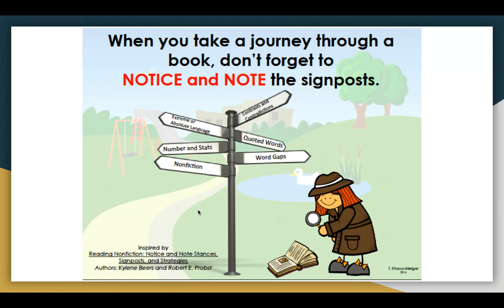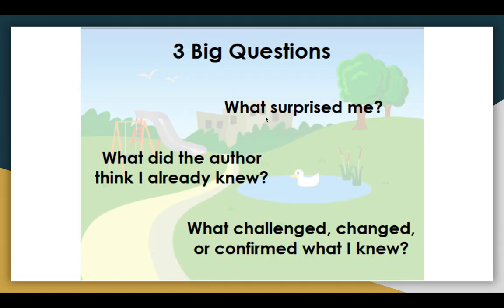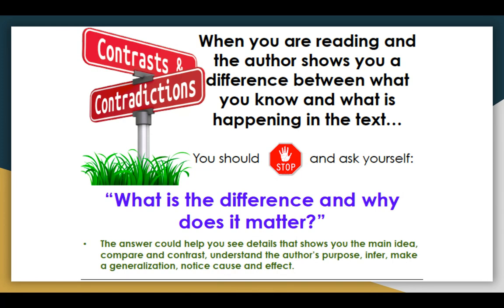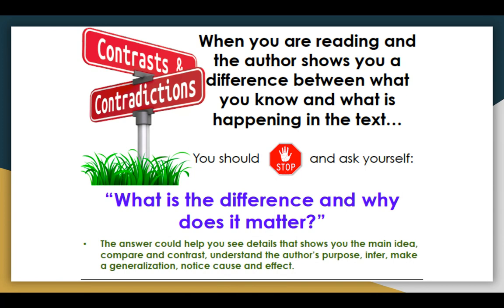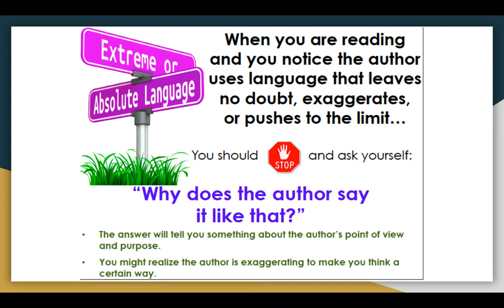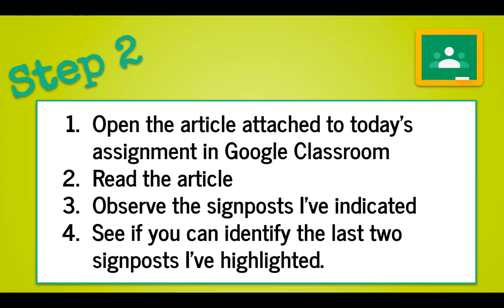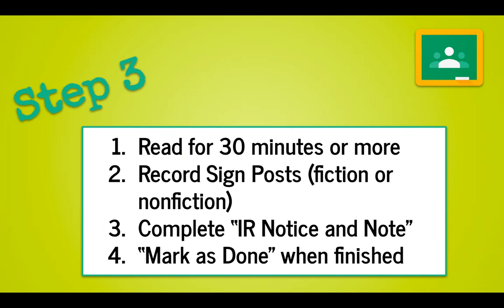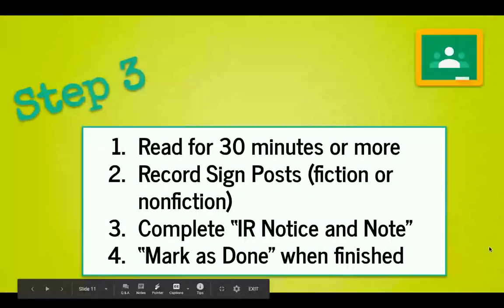Notice and Note: Oct 23, 2020 7:47 AM